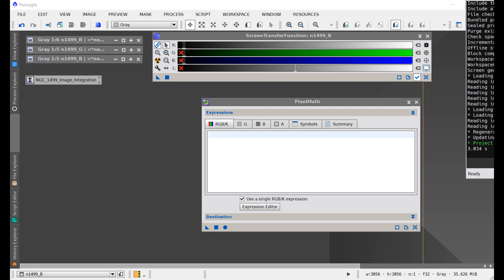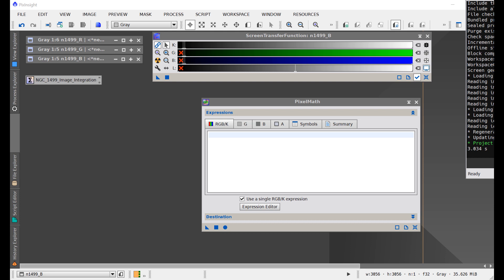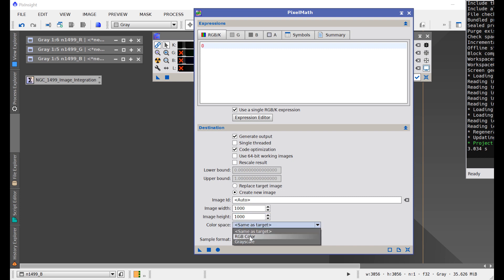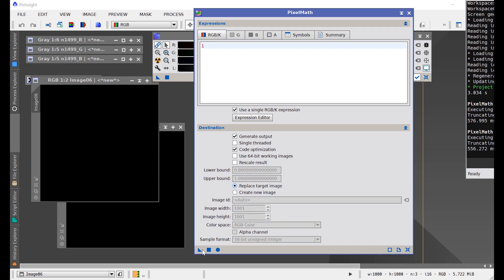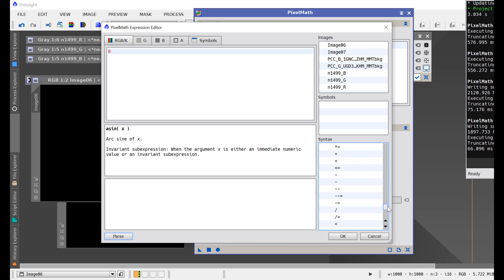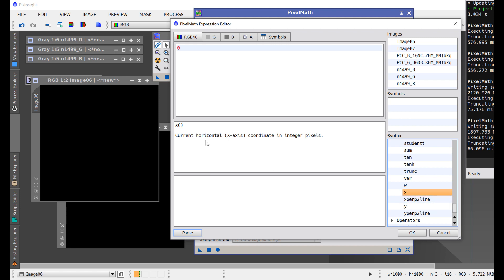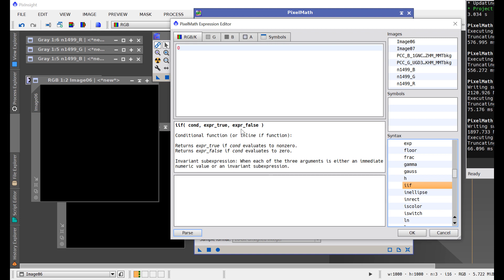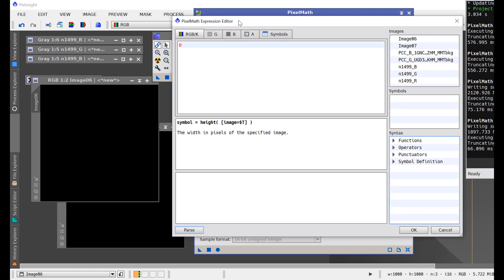PixInsight Pixel Math is NOT Scary: Crosshairs: Part 1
With my help- anyone can learn even the "hardest" parts of PixInsight. Pixel Math in particular is a area that many users eschew (to their great detriment!).  For this reason I am making this two-part section available to all. I hope you agree this is the gold-standard for the type of explanations found

This is a lesson that teaches the "fundamentals" of Pixel Math through a simple example that was inspired by a request  from an on-line forum. Follow along with me on your own computer- and you will instantly learn a new dimension of this software.